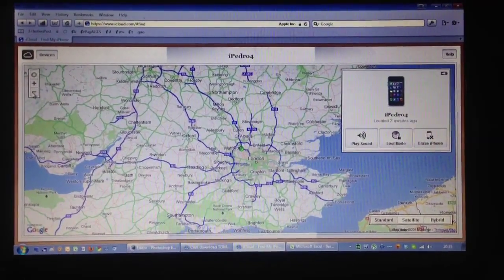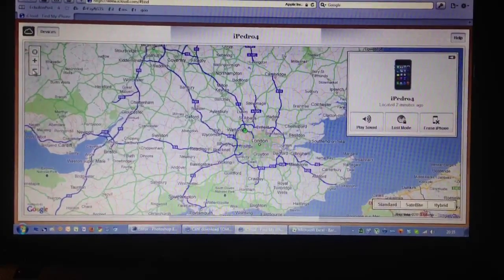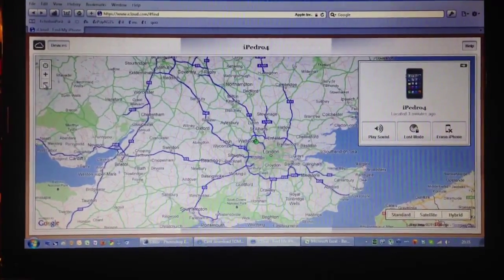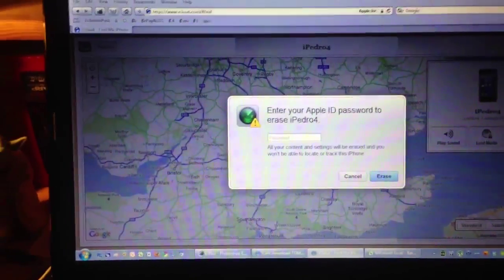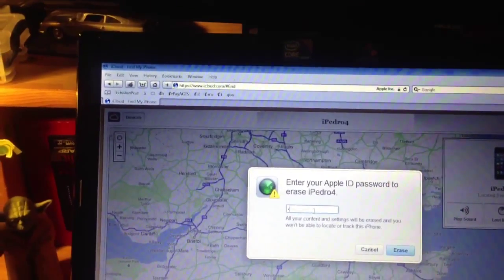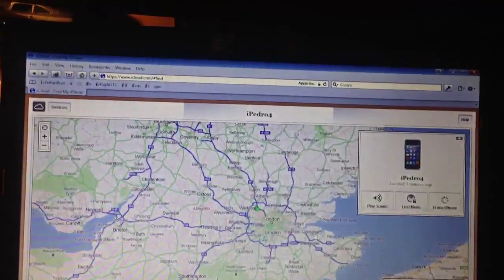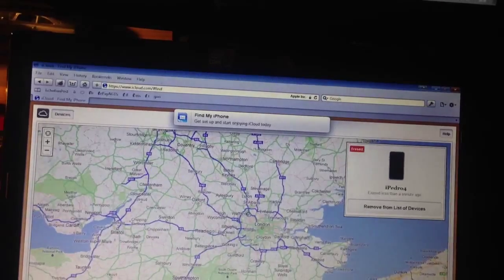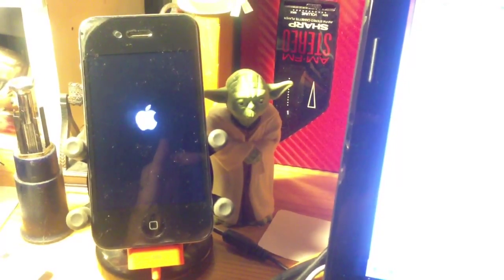Wiping iPhone 4 using FindMyiPhone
Wondering how quick or otherwise, I dared to click on "Wipe My Device"